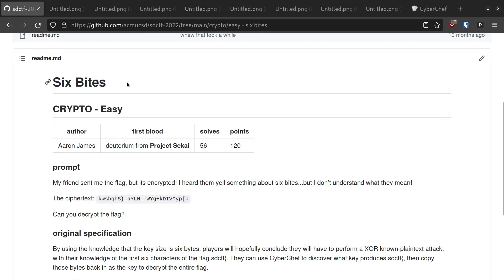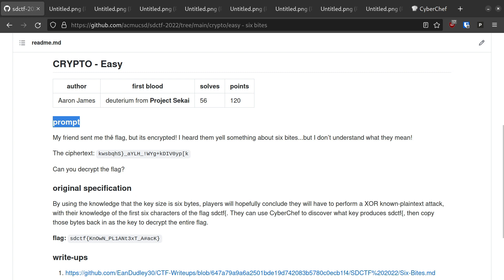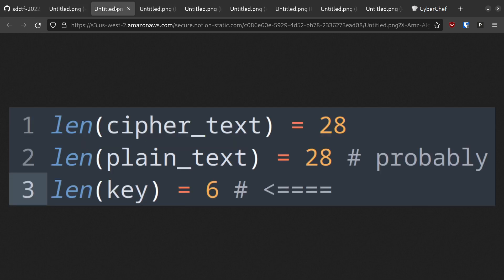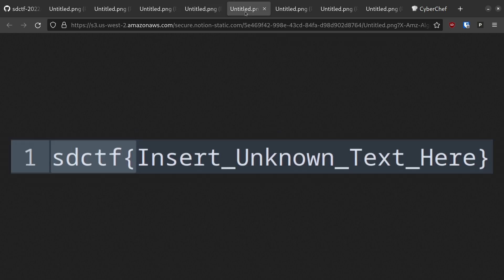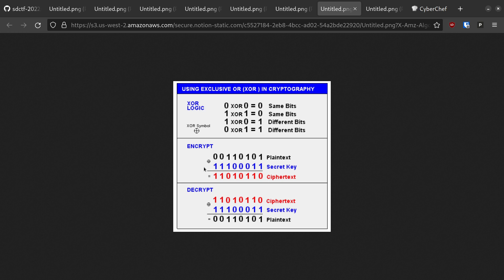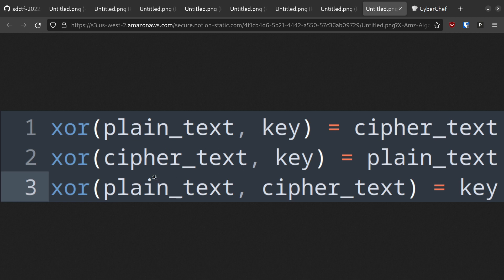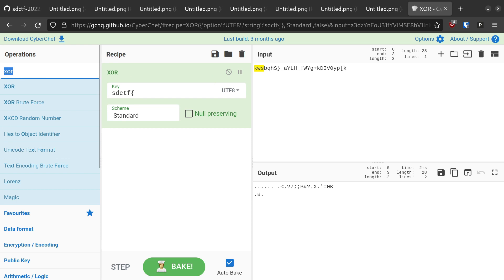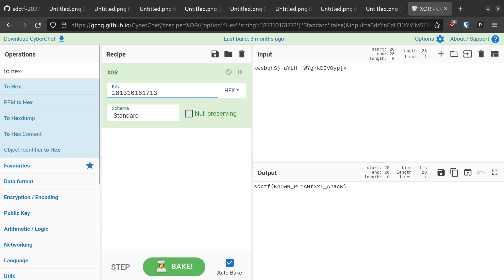Six Bites (Crypto) - San Diego CTF 2022 Explained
I explain the solution to the San Diego CTF 2022 Cryptography challenge "Six Bites". I also cover the concepts behind the solution such as the XOR cipher and important tools such as Cyber Chef.

You can find the source code and solution to this challenge on GitHub